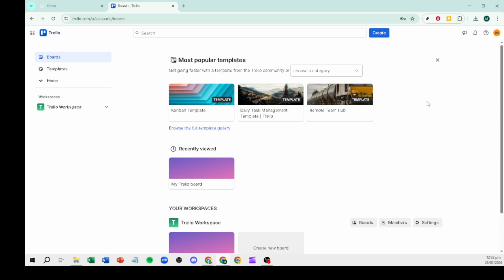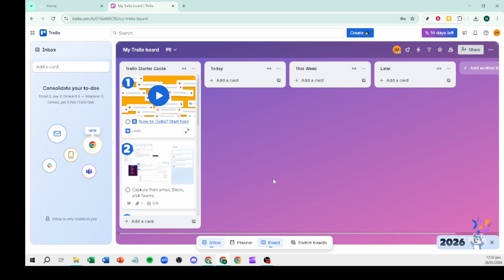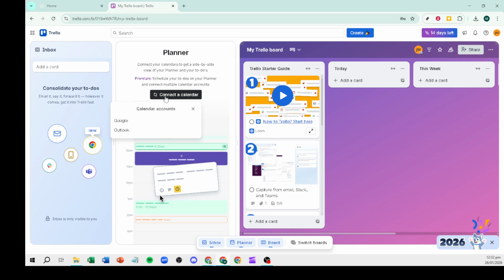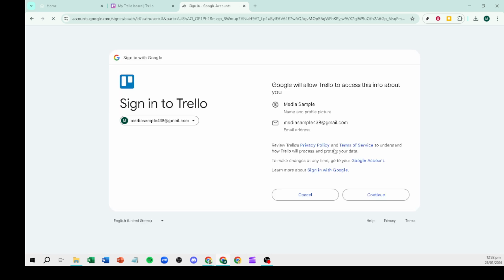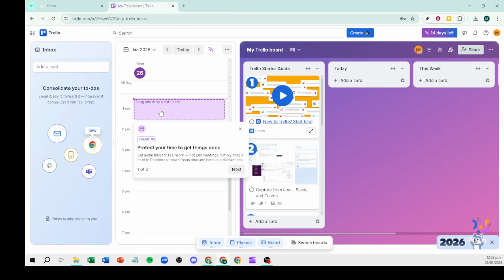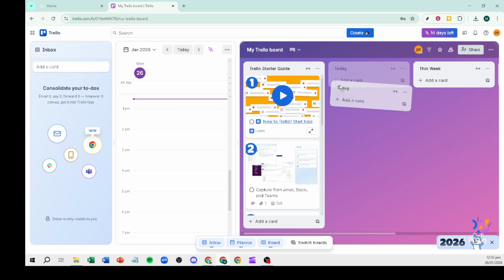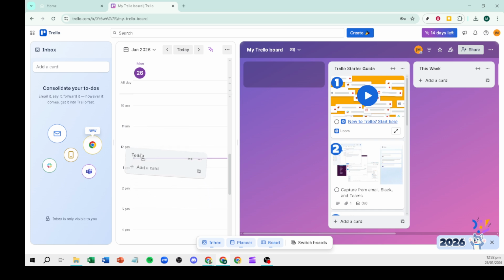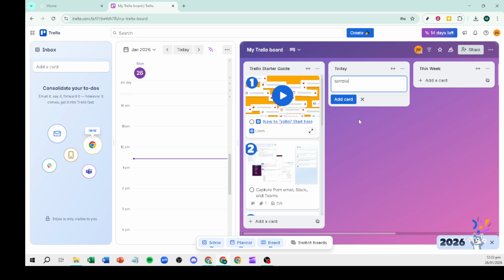How to Use Trello as Your Planner [2026 Guide]